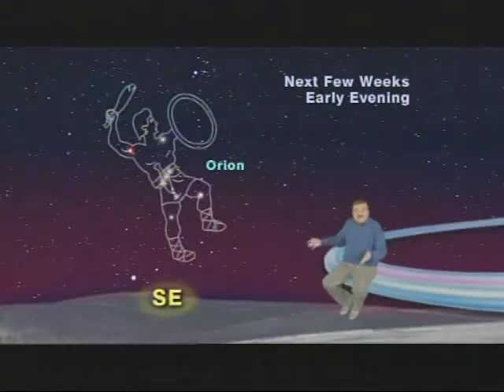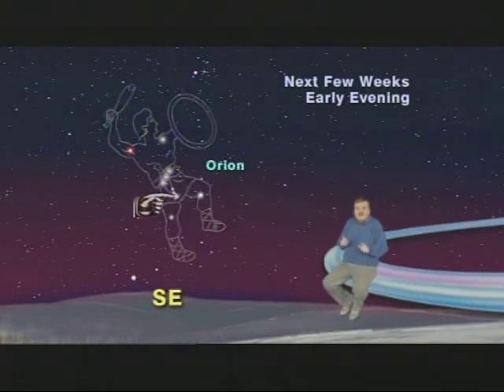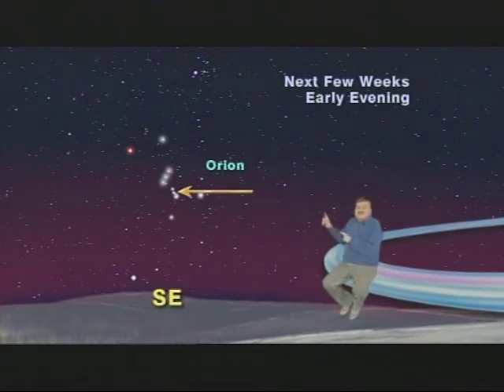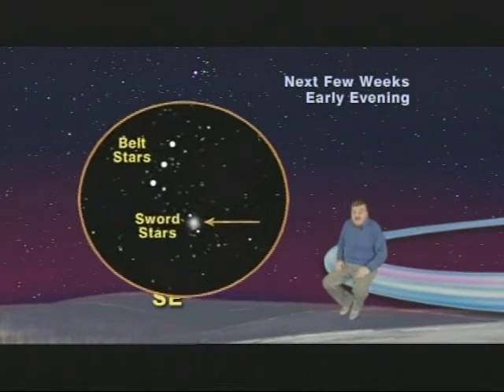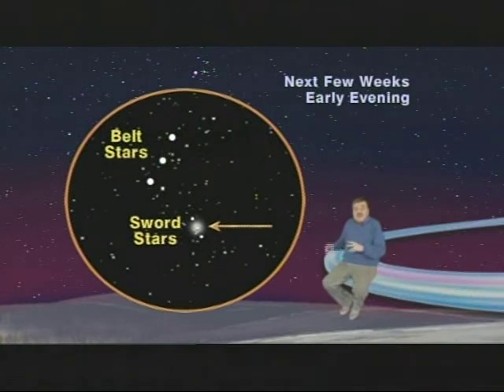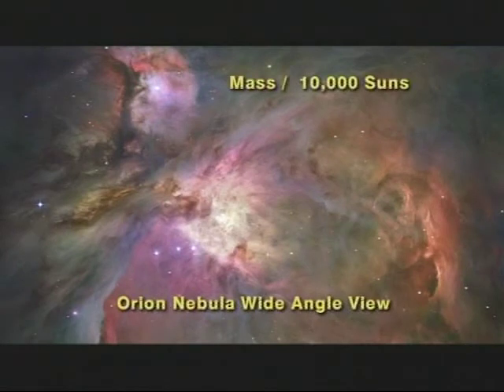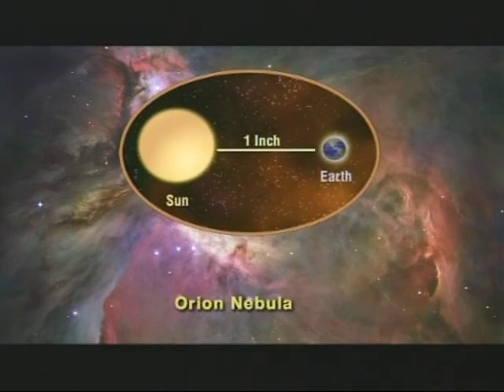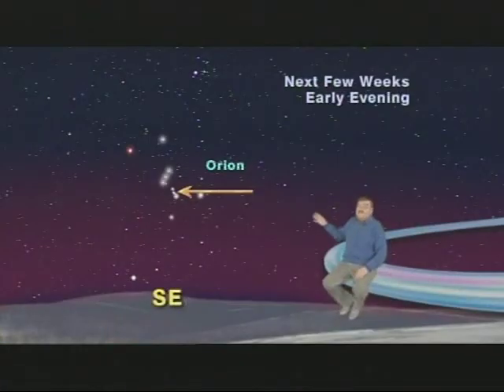Jack Horkheimer Star Gazer Minute Jan. 18 - 24, 2010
"How To See One Of The Most Awesome Wonders Of The Universe With The Naked Eye"